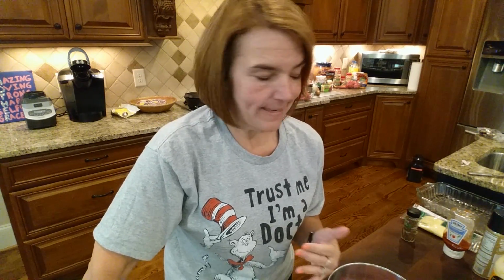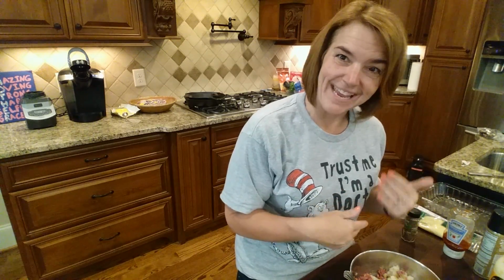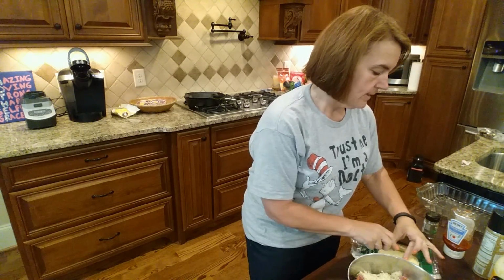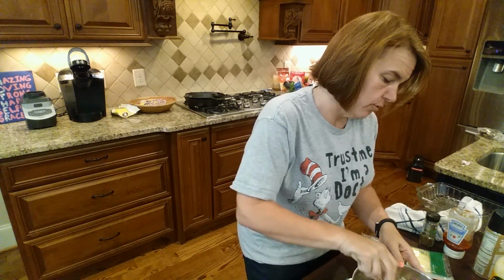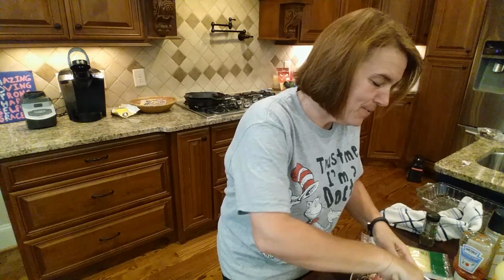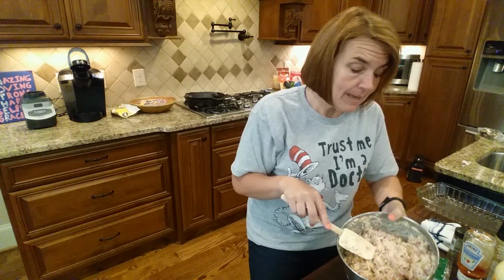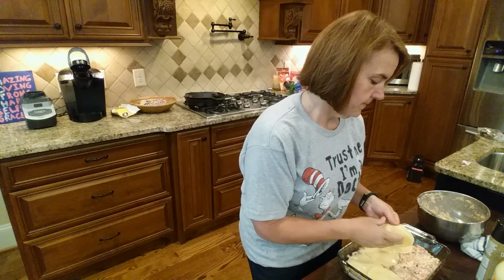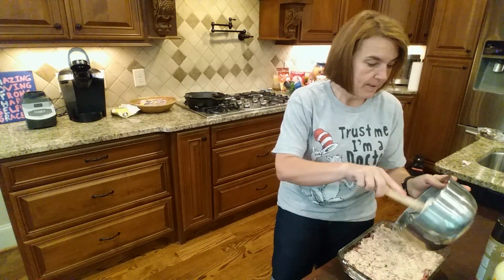Rueben Casserole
Super simple weeknight casserole that makes easy leftovers.  It has all your favorites of a Rueben sandwich without the wheat and carbs!